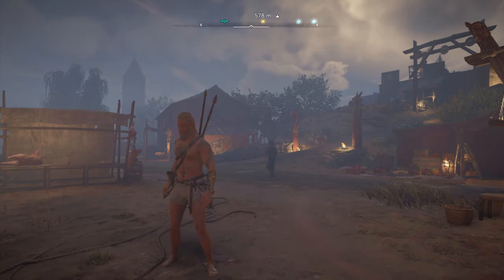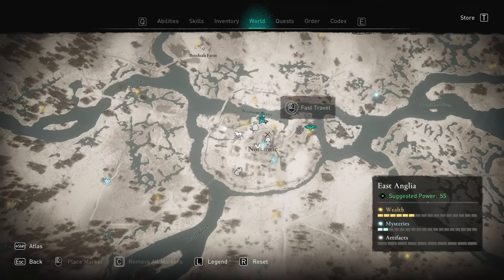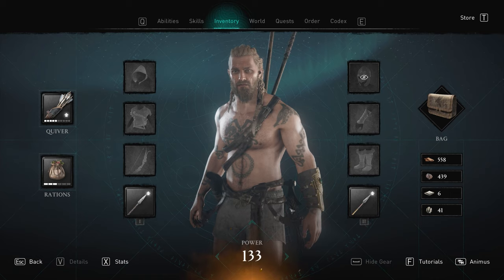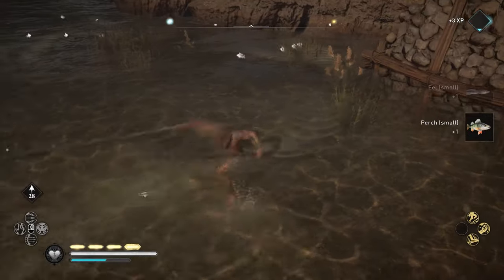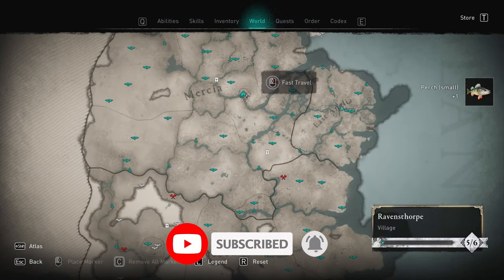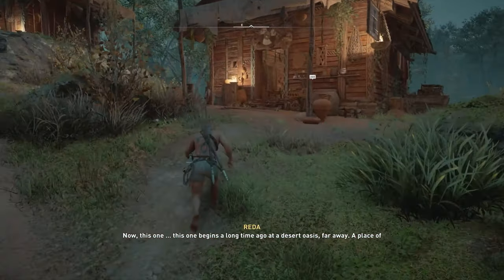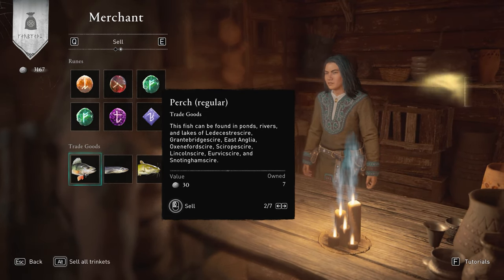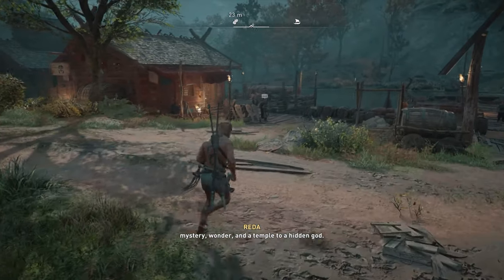How To EARN Money FAST in Assassin's Creed Valhalla! (Quick & Easy Guide! Best Fishing Location!)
In this video I teach you how to make money/sliver very fast in game. This can help massively to make your game more enjoyable!

song
Track: Cartoon - Howling (Ft. Asena)